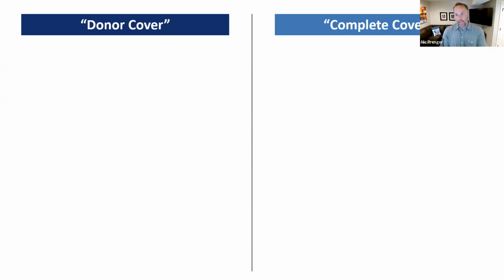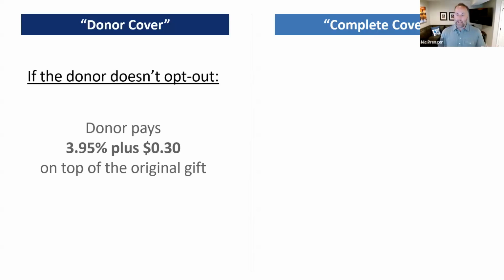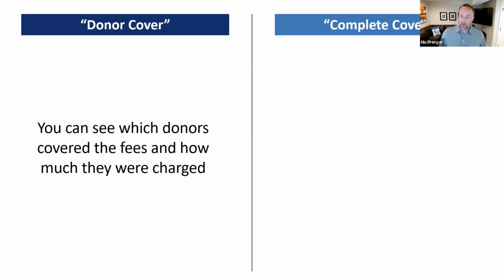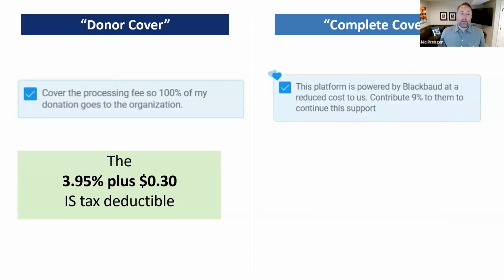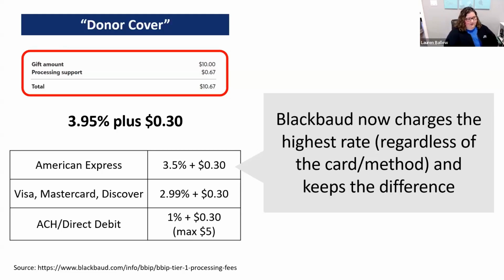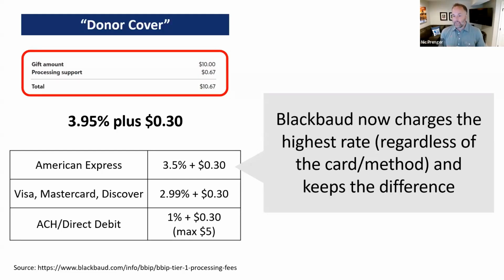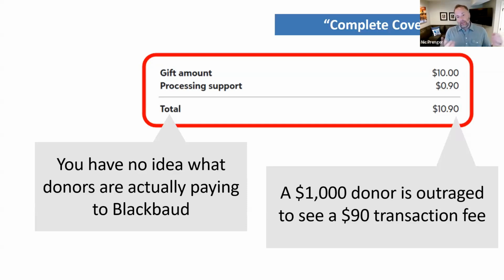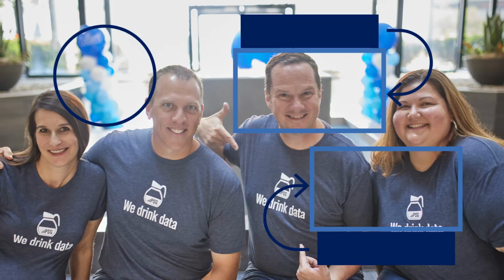Should you use Donor Cover or Complete Cover in Blackbaud?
Blackbaud gives you two options for handling transaction fees: Donor Cover and Complete Cover. But what’s the real difference — and which one is right for your nonprofit?

In this video, the Blackbaud Ninjas from Prenger Solutions Group explain:

- How Donor Cover works

- What Complete Cover really means

- Tax deductibility differences that matter to your donors

- Why some nonprofits love the “easy button” of Complete Cover — and why others avoid it

- Common donor frustrations and how to manage them

If you’ve ever been confused by donor fee coverage in Blackbaud, this breakdown will give you the clarity you need to make the right choice.